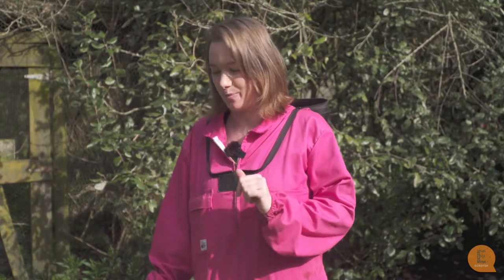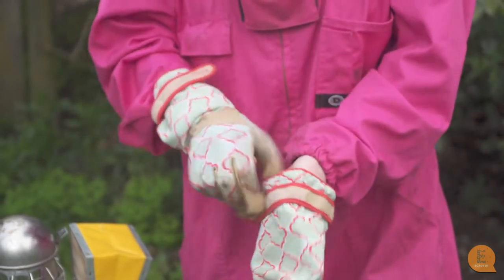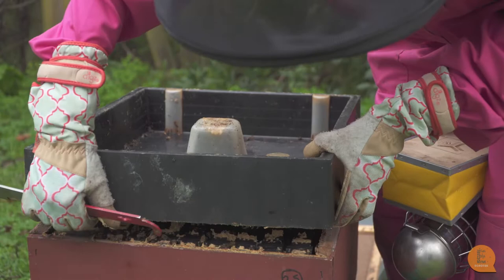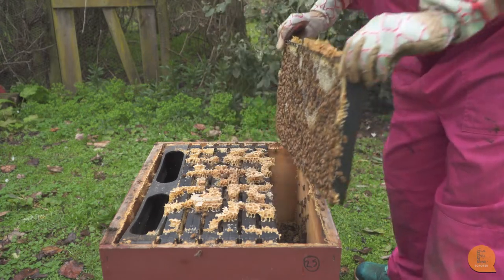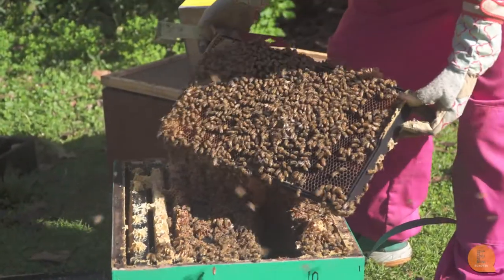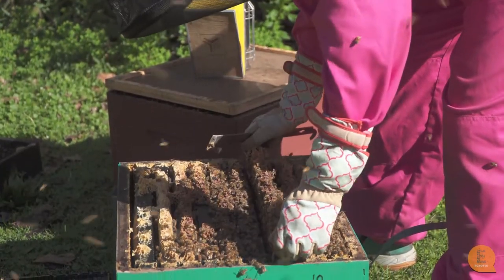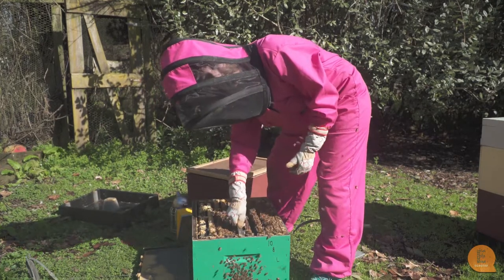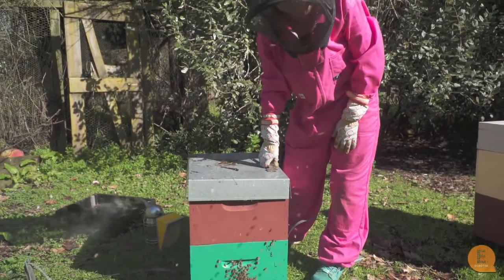Beekeeping 101: How to to do a bee hive inspection!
In this Beekeeping 101 video, research associate Sarah Cross takes us through what to check when you buy a new beehive to ensure it survives the season.